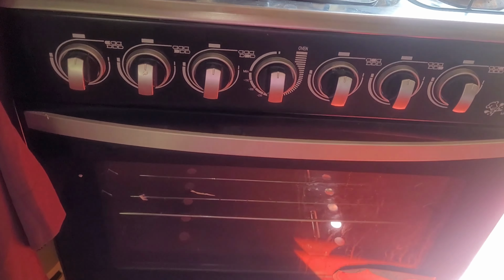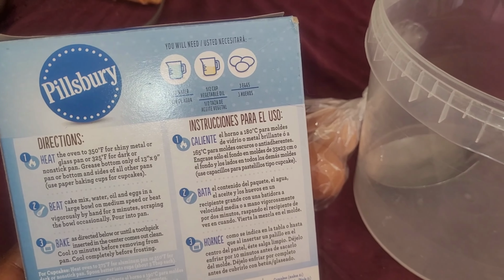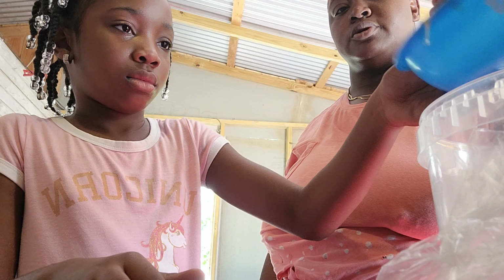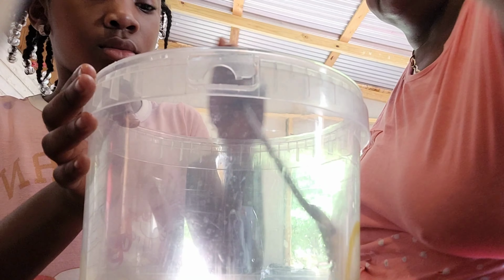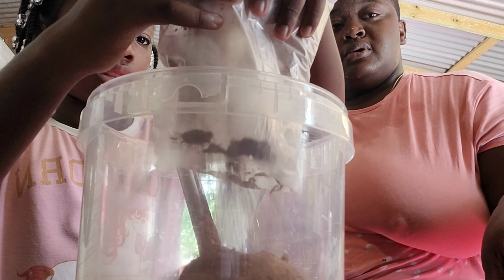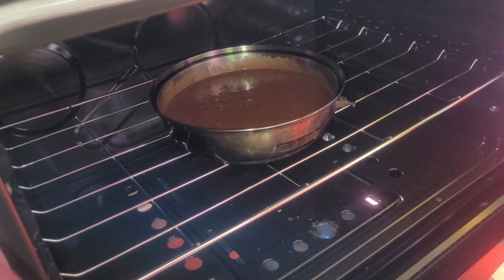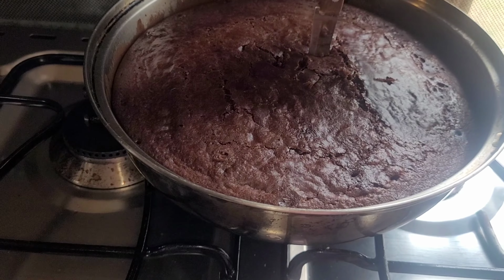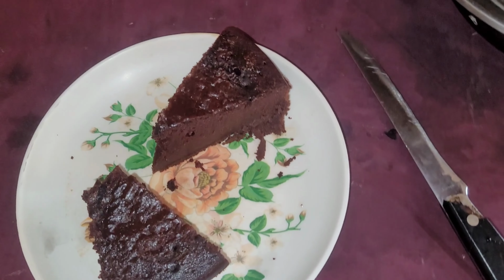teaching my daughter how to bake a cake 🎂